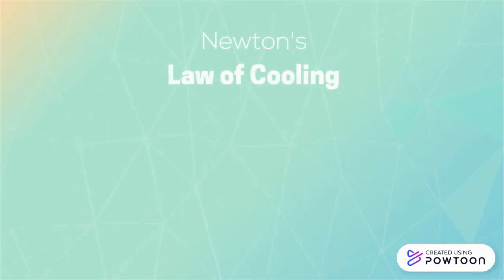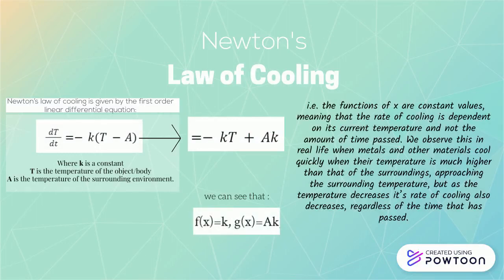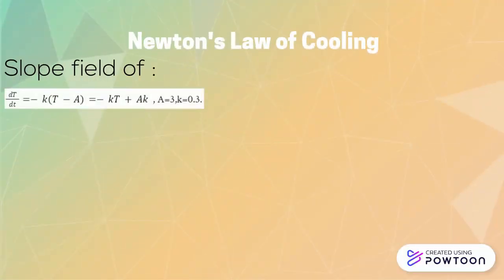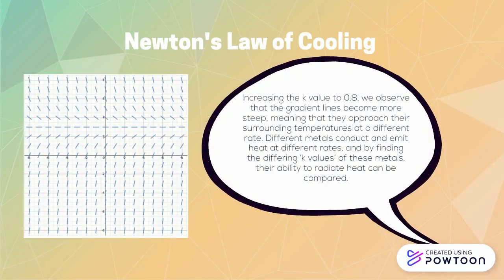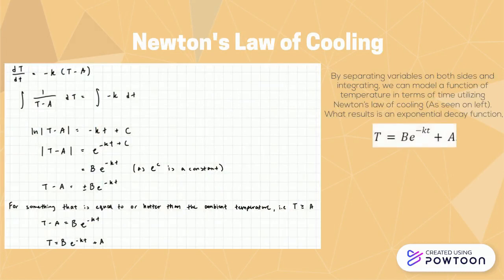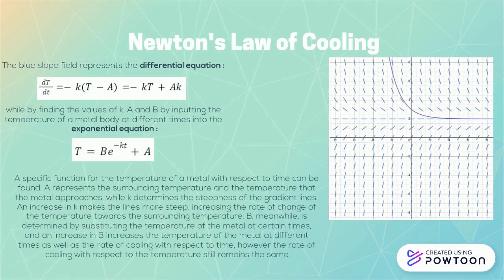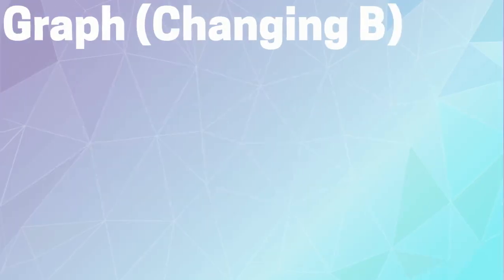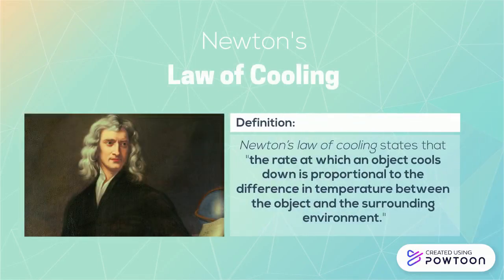Kirakkn - Newton's Law of Cooling